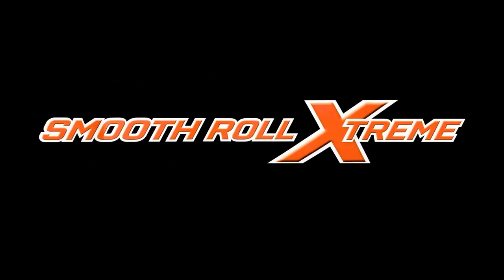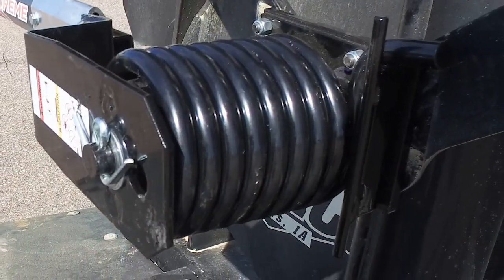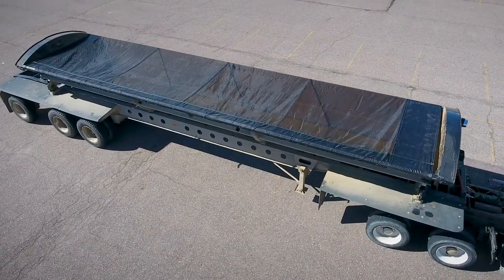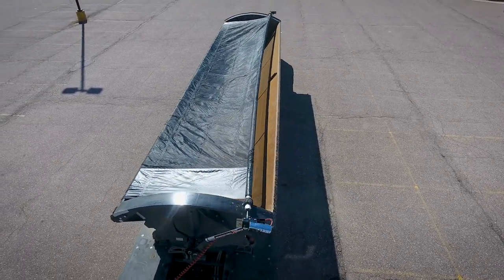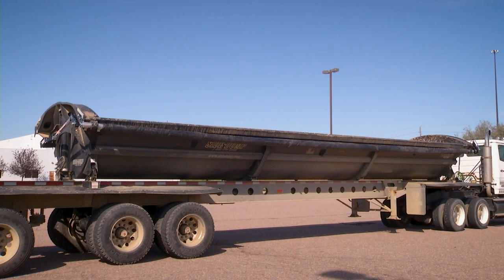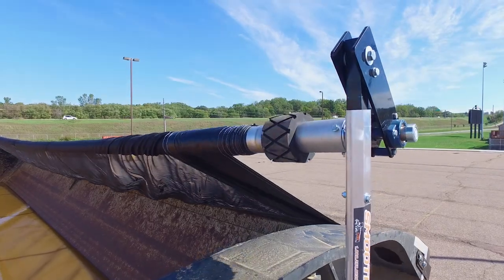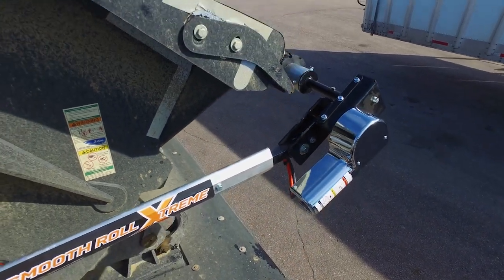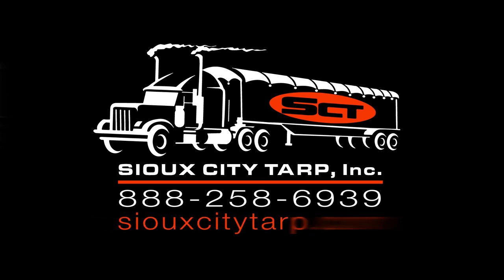Smooth Roll Xtreme: The Ultimate Electric Tarp System for Side Dumps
Sioux City Tarp, a leading US manufacturer of manual and electric tarp systems based in Sioux City, IA, brings you the Smooth Roll XTREME – the ultimate solution for covering your side dump trailer.

The Smooth Roll XTREME is engineered with patented steel-reinforced, diamond-extruded arms and features three-and-a-half-inch aluminum roll tubes, providing unmatched durability. Our system also comes with a lifetime warranty on the arms, ensuring lasting peace of mind.

Easily install the Smooth Roll XTREME on any side dump trailer. Its robust aluminum and steel construction, combined with a heavy-duty spring assist and quiet operation, sets a new industry standard. Unlike conventional hand crank systems, our innovative design rolls over heaping loads effortlessly, reducing driver fatigue and exposure to harsh weather conditions.

Say goodbye to battling the elements and struggling with inefficient hand crank operations. The Smooth Roll XTREME from Sioux City Tarp is lightweight and straightforward to install, offering unmatched convenience and reliability.

Choose the Smooth Roll XTREME – the ultimate tarp system for your side dump trailer.